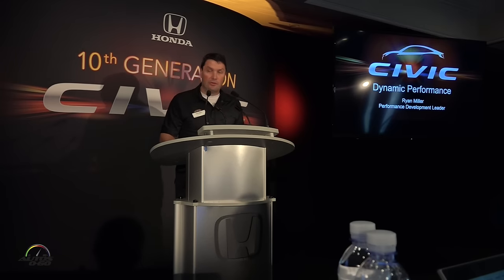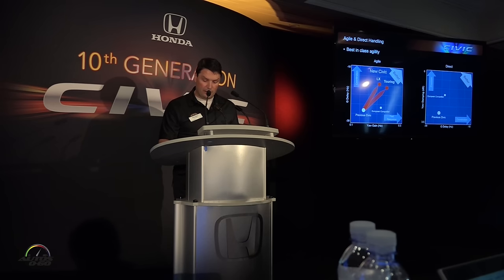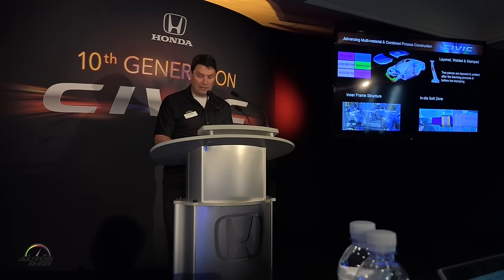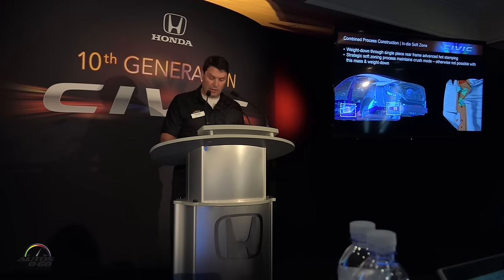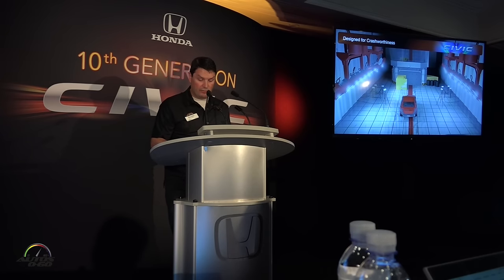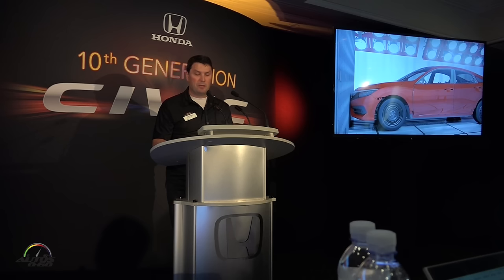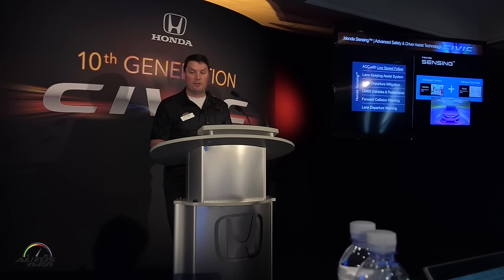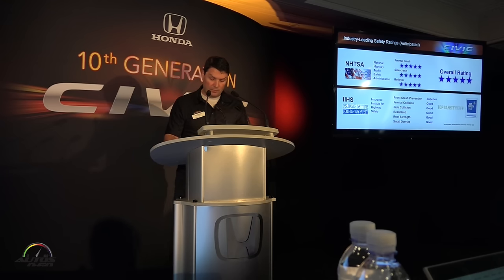2016 Honda Civic Sedan Dynamic Performance Presentation by Ryan Miller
2016 Honda Civic Sedan Dynamic Performance  Presentation by Ryan Miller.

Virtually everything about the 2016 Civic Sedan is new – an all-new vehicle architecture, sporty and sophisticated new interior and exterior styling, a more spacious and high-quality cabin, two advanced new engines, and a host of new premium features and technologies.

Further, with the addition of Honda Sensing™ safety and driver-assistive technologies and the first application of Honda turbo engine technology to Civic, the 2016 Civic Sedan offers buyers a wider range of options than ever before. Civic models powered by the new 2.0-liter i-VTEC™ engine are designated as the Civic LX and EX trims. Civic models powered by the new turbocharged 1.5-liter engine are designated as the EX-T, EX-L (with leather-trimmed interior) and new line-topping Civic Touring, which reaches higher into the upper end of the compact car market than ever before.